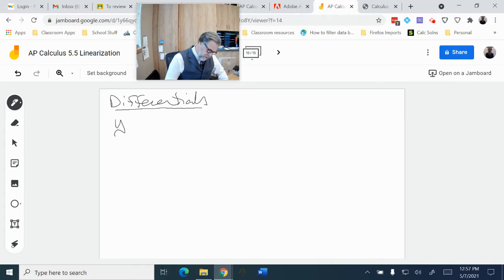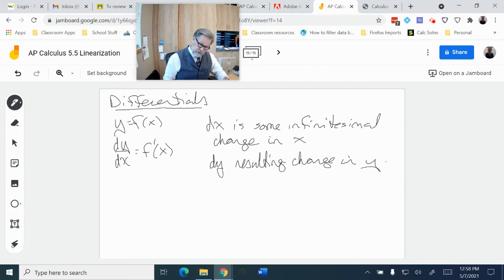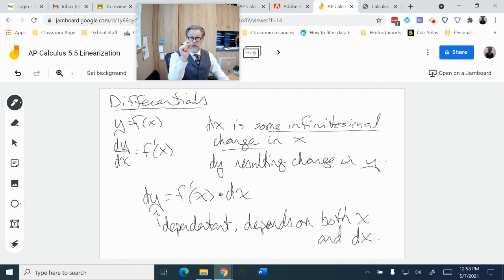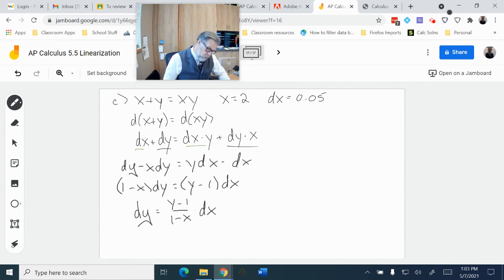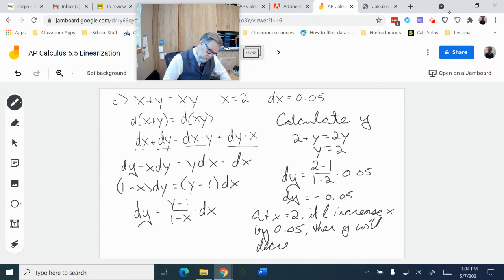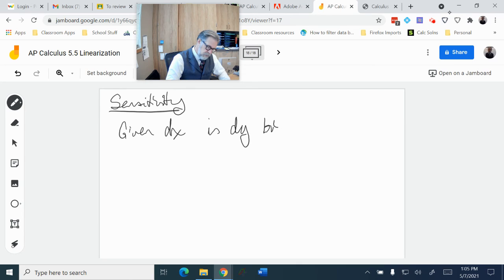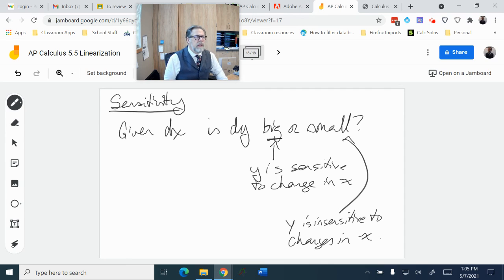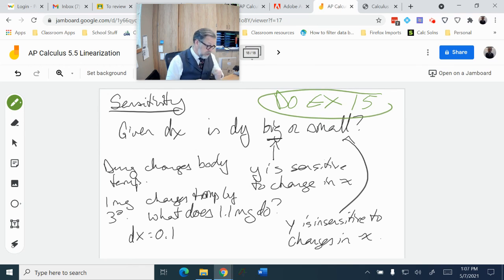AP Calculus 5.5 Video 4 Differentials